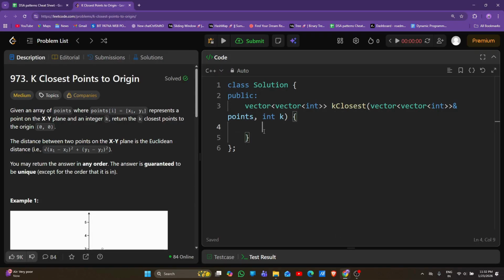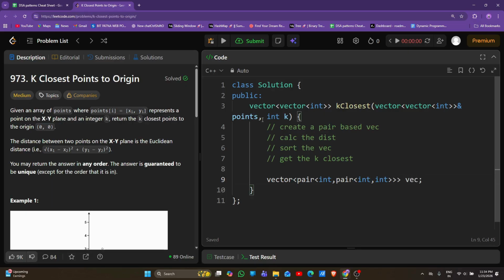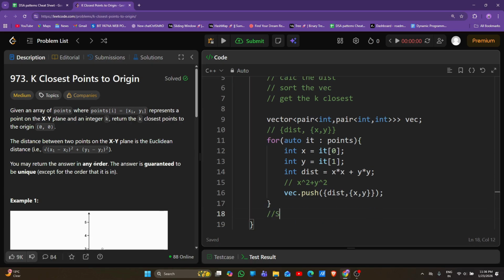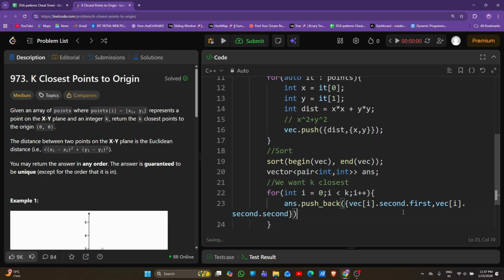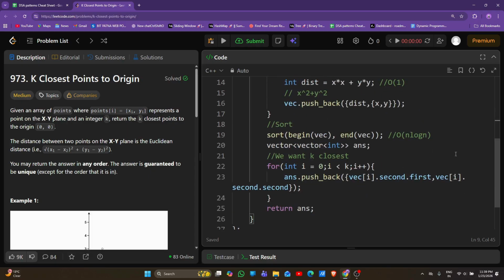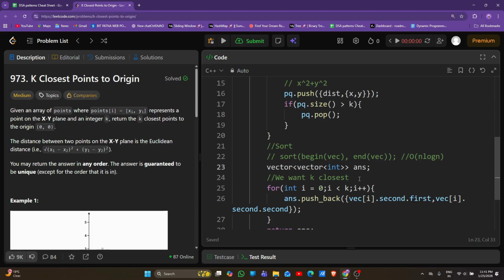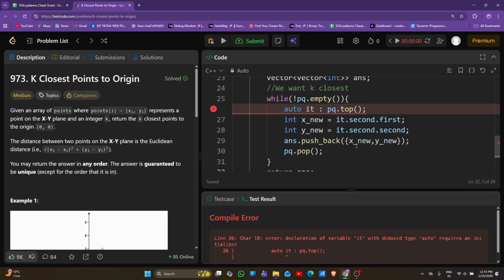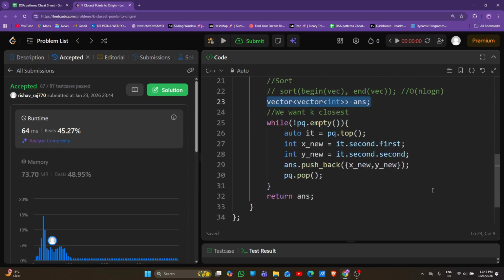K Closest Points to Origin — The Heap Insight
In this video, we solve the K Closest Points to Origin problem and focus on the intuition behind using a Heap.

Instead of jumping to code, we understand:
- Why a heap is the right data structure
- Why we keep the heap size limited to k
- How distance comparison works without square roots
- How to explain this clearly in interviews

This video follows the Clarity Before Code approach — understanding logic before coding.

00:00 Problem Overview
01:05 Brute Force Approach
02:20 Key Insight
07:30 Heap-Based Solution
11:15 Time & Space Complexity

🧠 Topics covered:
- Distance calculation
- Min Heap vs Max Heap
- Dry run

Language: C++